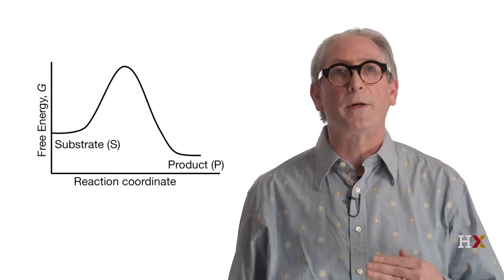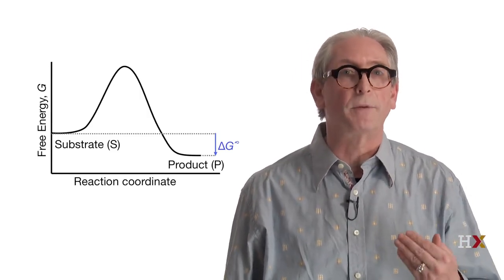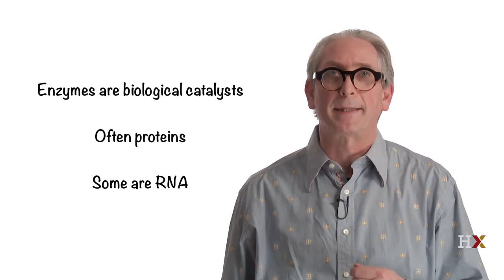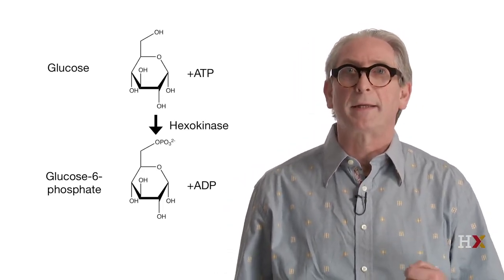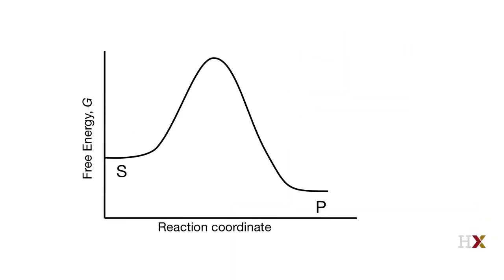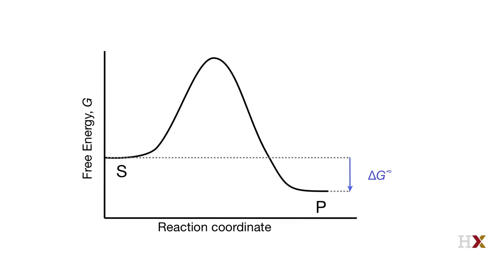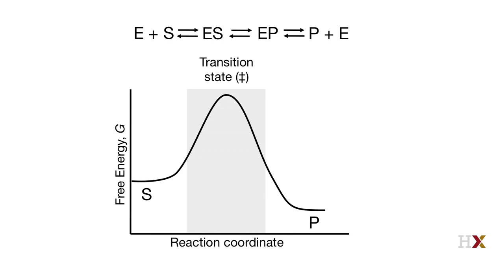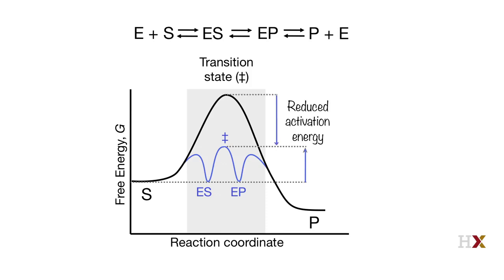HARMCB63T315 V020200 DTH